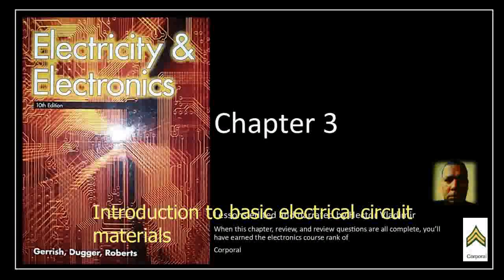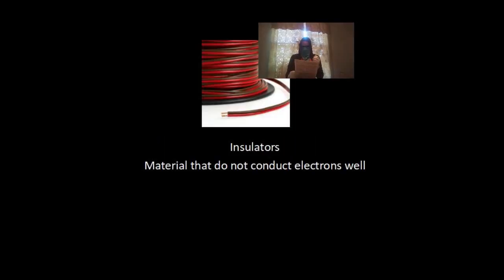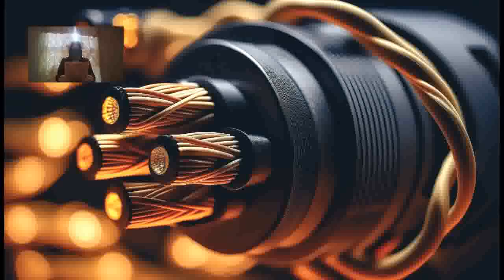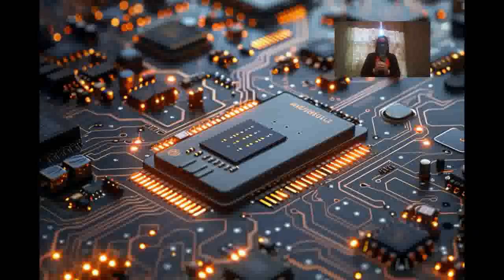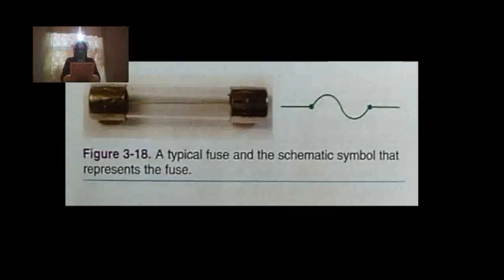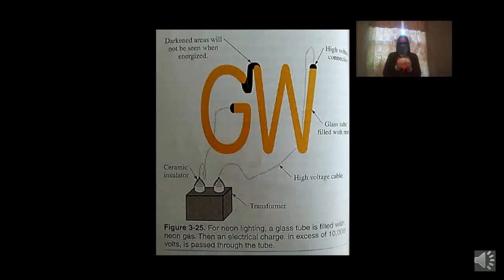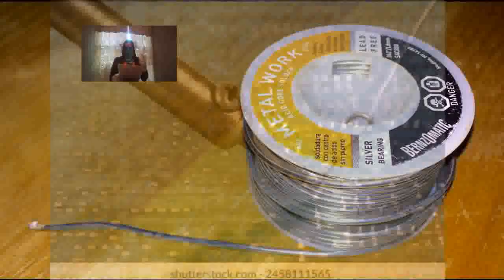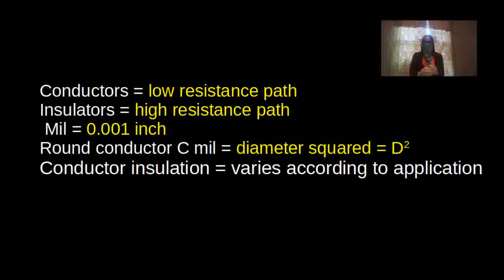03 Basic circuits and materials - Chapter 3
Here I discuss the basic concept of electrical voltage, current, and resistance. And, I delve into conductors, lighting, and resistors.